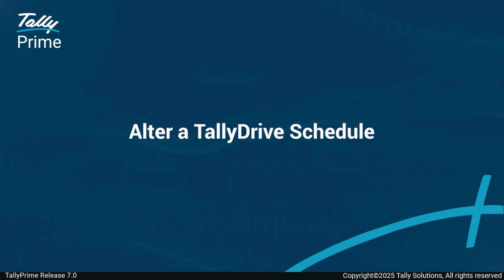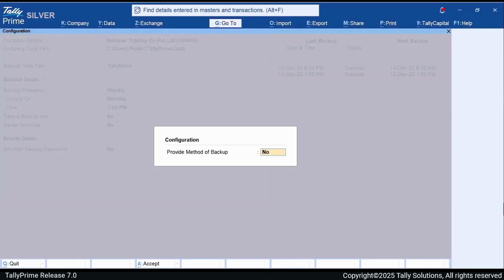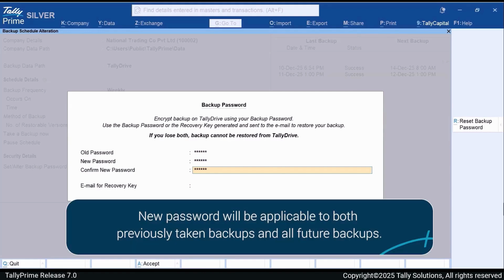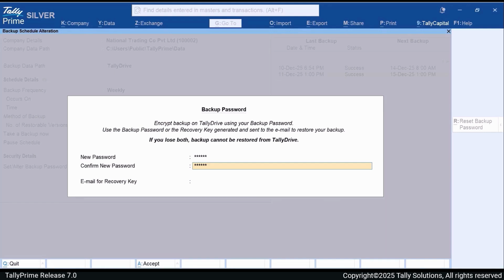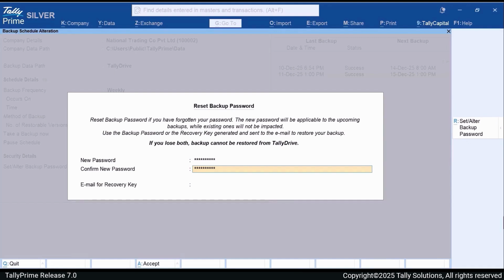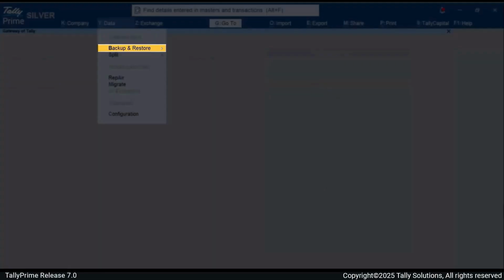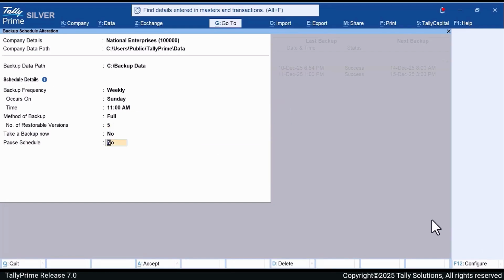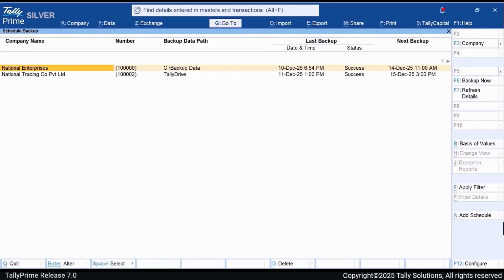How to Alter a Backup Schedule in TallyPrime |4QS| 4 Quadrant Solutions| TallyPrime 7.0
In this video, we will show you how to alter a backup schedule in TallyPrime